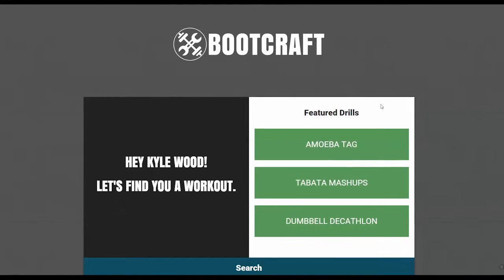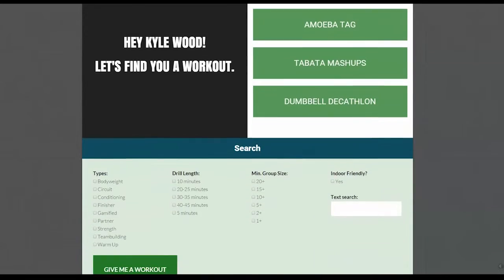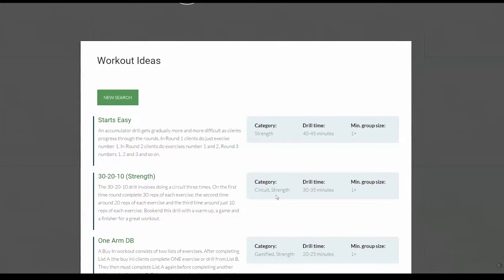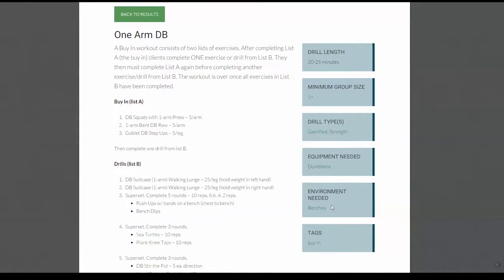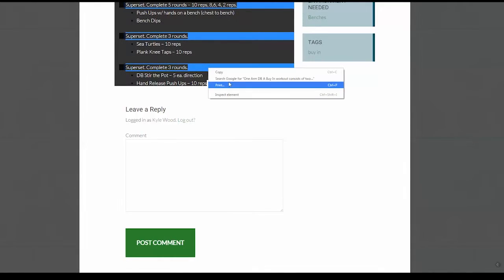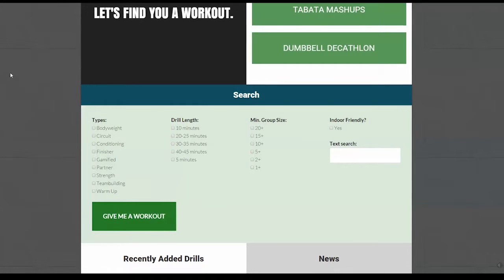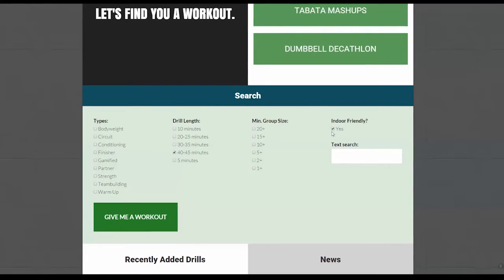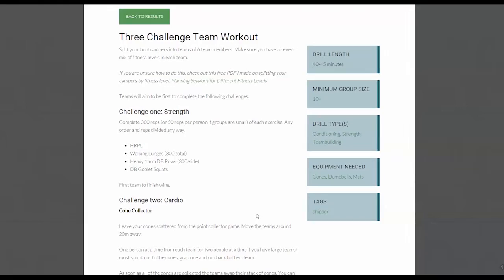BootCraft - The Group Fitness Workout Search Engine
Make planning your group fitness workouts easy.